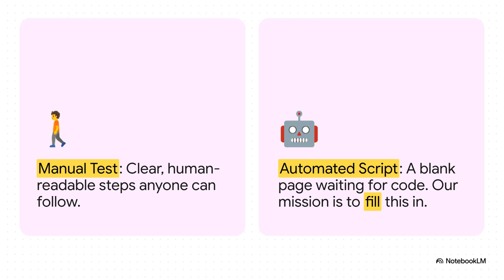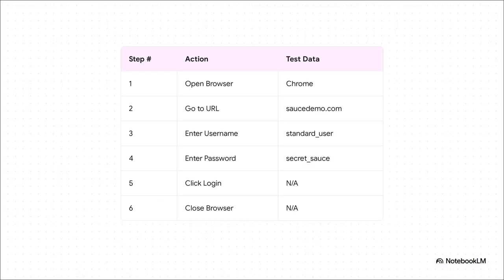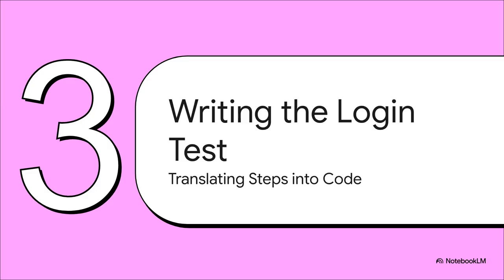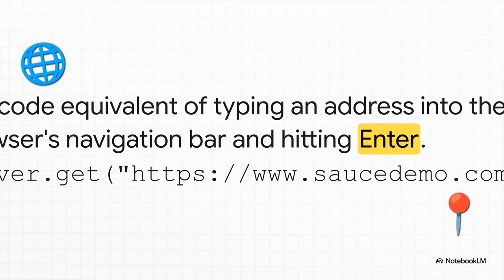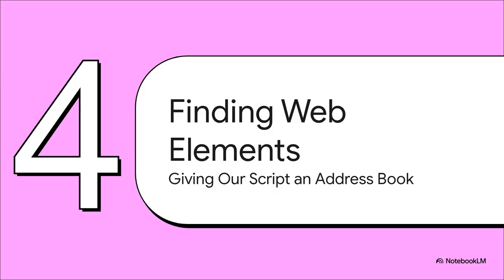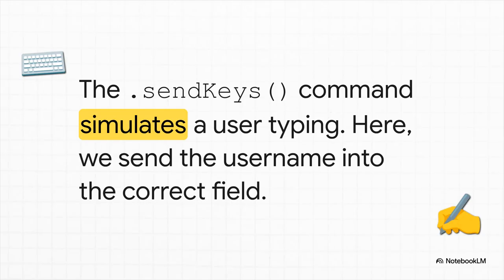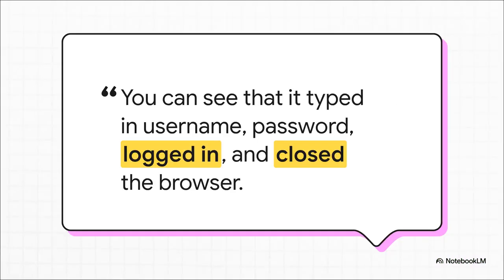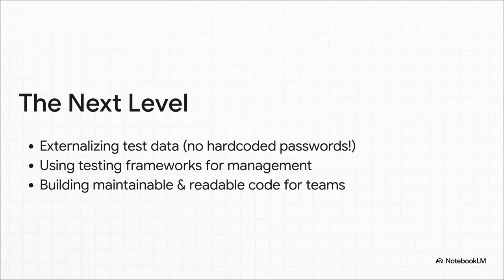[Automation Testing] 9. Your First Automated Test From Manual to Script